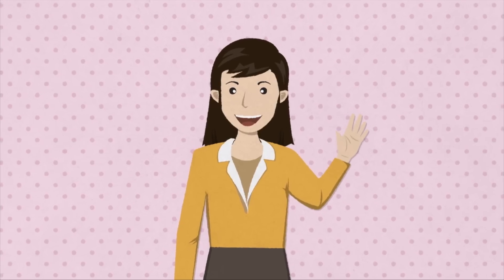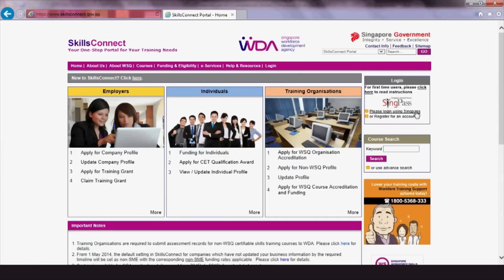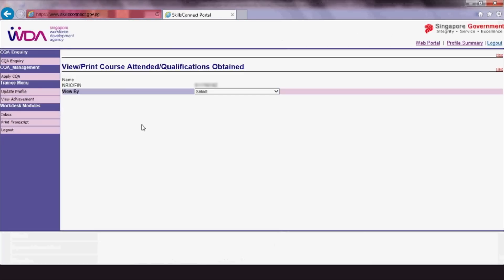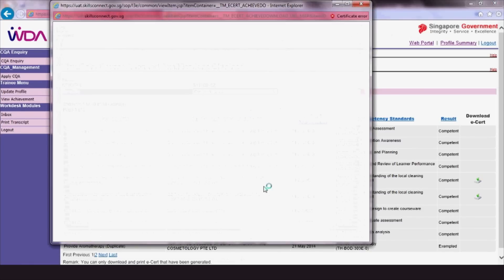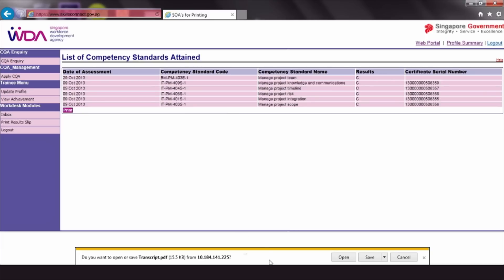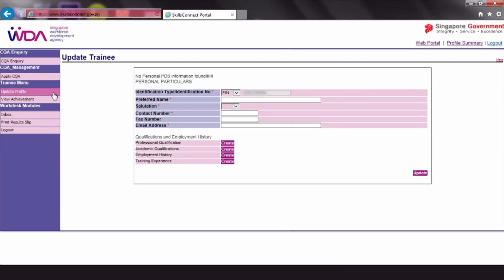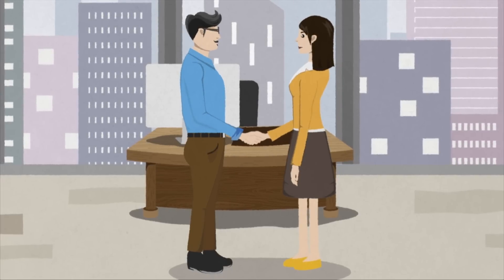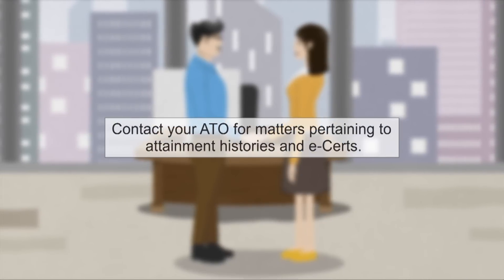Tutorial for WSQ Trainees: Download e-Cert & Result Slip and Update Contact Information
The Singapore Workforce Development Agency (WDA) is rolling out the Singapore Workforce Skills Qualifications (WSQ) e-Certificate (e-Cert) system with effect from 3 November 2014.